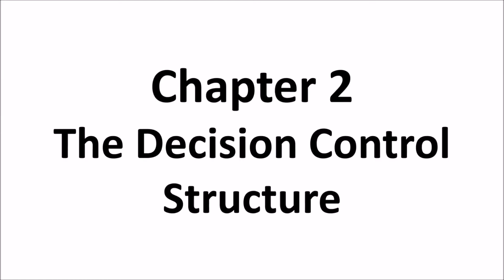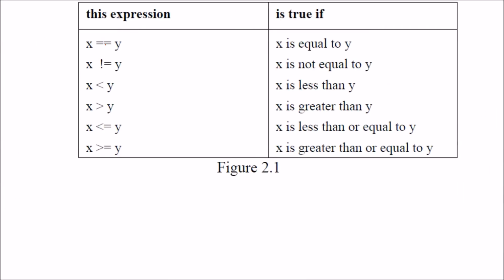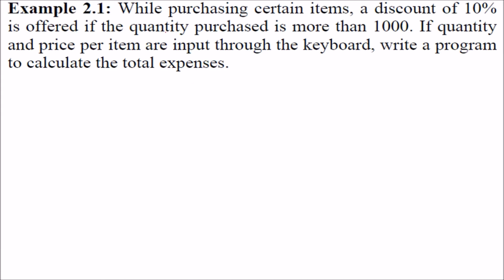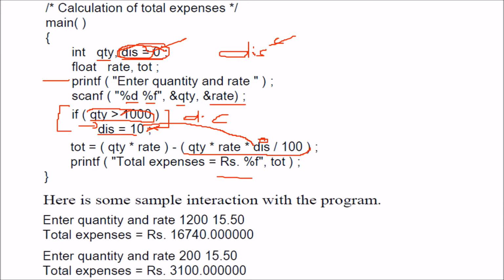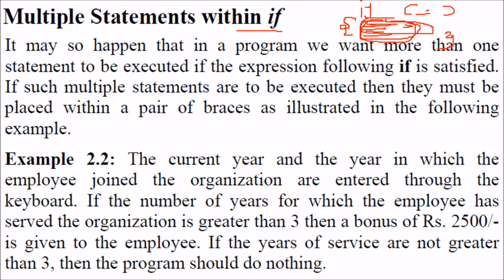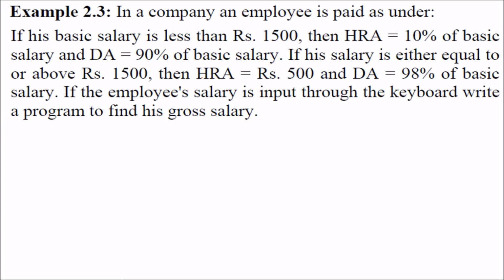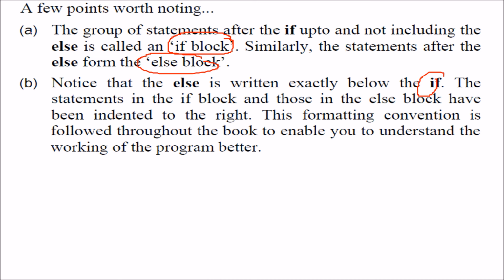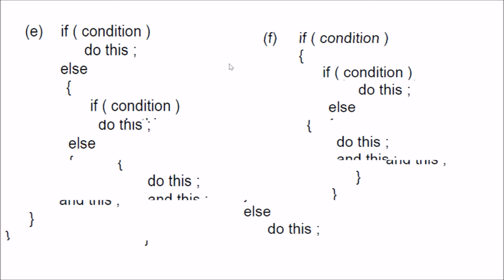C Programming Decision Control Structure in Tutorial 2 Part 1